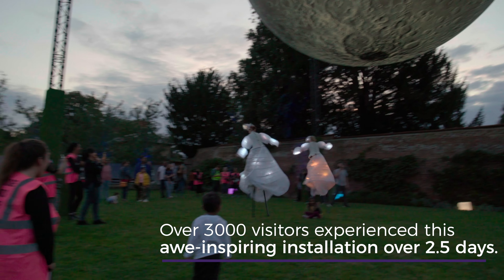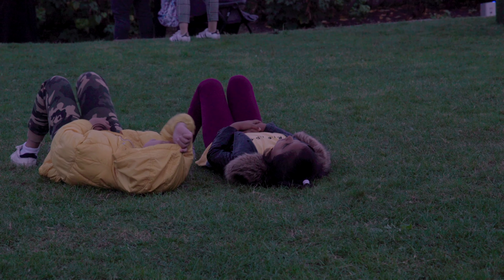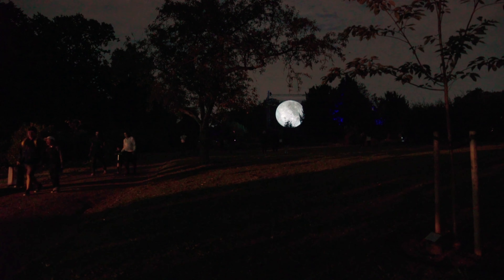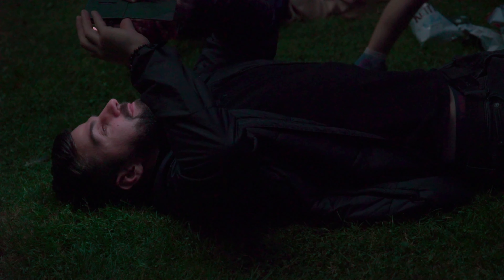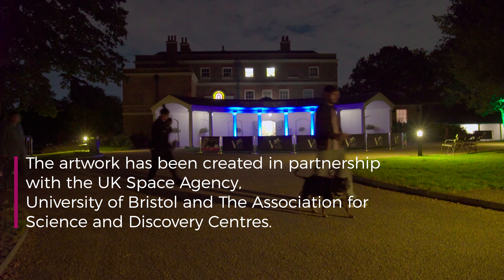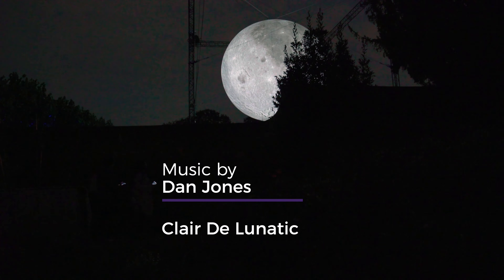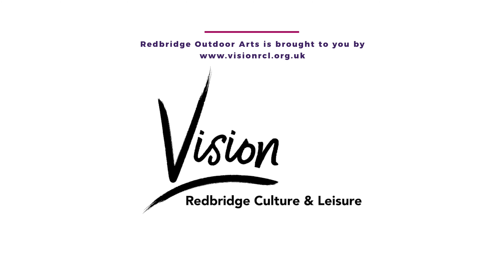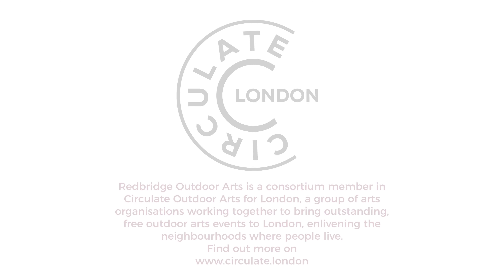Museum of the Moon - Redbridge Outdoor Arts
Museum of the Moon took place in Redbridge on 17-19 September 2021 in the beautiful grounds of Valentines Mansion. This exhibition featured a spectacular piece of artwork by UK artist Luke Jerram which has been presented all around the world. We had approximately 3,000 visitors that came to view this wonderful exhibition.

Museum of the Moon has been supported by Without Walls and commissioned by Brighton Festival, Greenwich+Docklands International Festival and Norfolk & Norwich Festival.